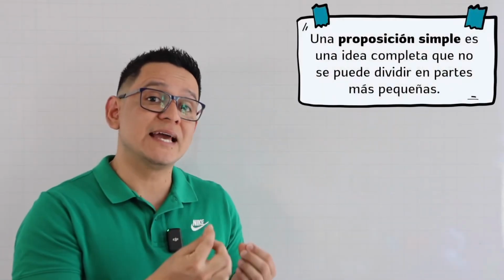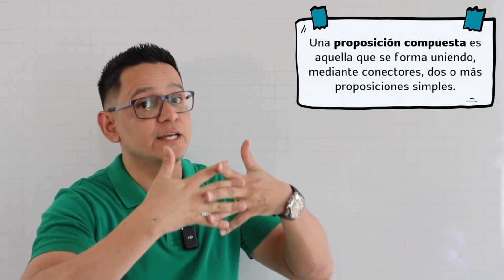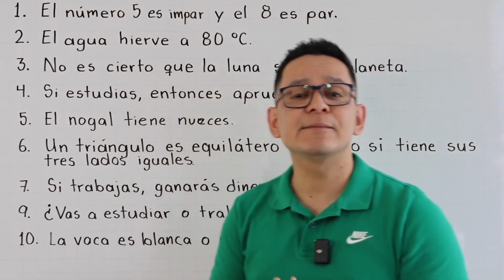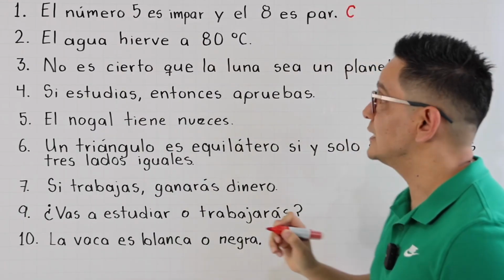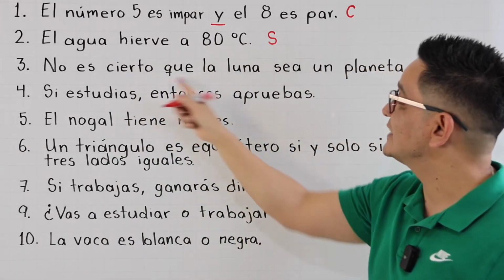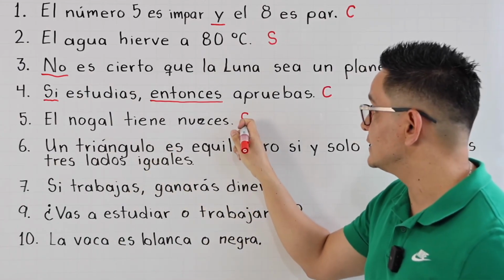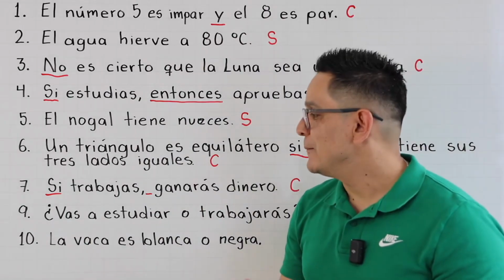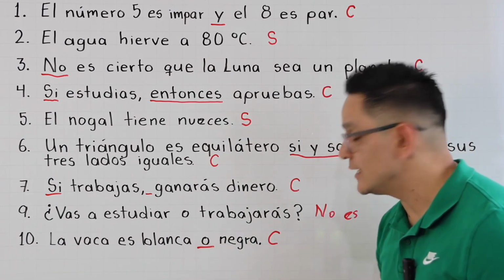3. Simple vs. Compound Propositions Explained for Beginners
Ever wondered if "cats fly" is a simple or compound proposition? Dive into this video to master identifying simple vs. compound propositions with fun examples and easy tips! Stick around till the end for some practice exercises and a surprise homework challenge.

0:00 - Introduction to Propositions
0:38 - Understanding Simple Propositions
1:30 - What Are Compound Propositions
2:36 - Atomic vs. Molecular Propositions
2:47 - Instructions for Exercises
3:14 - Step-by-Step Example Exercises
5:39 - Exercise Clarifications and More Examples
7:02 - Homework and Conclusion